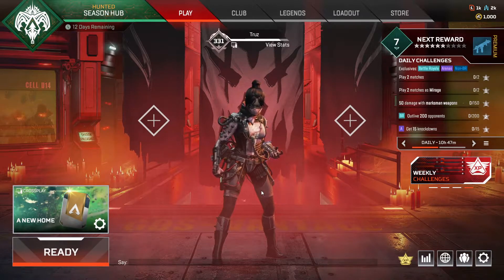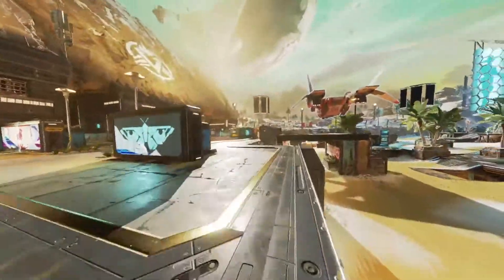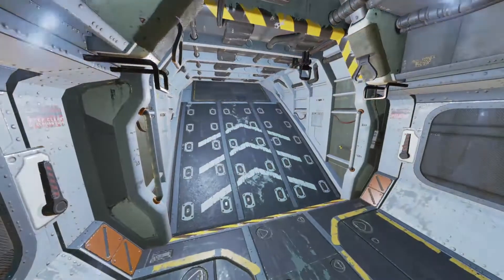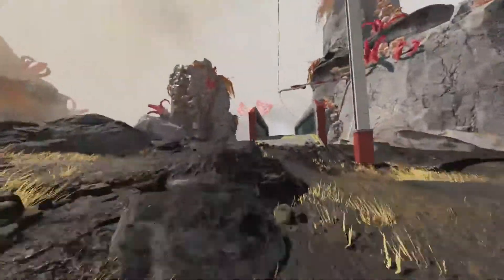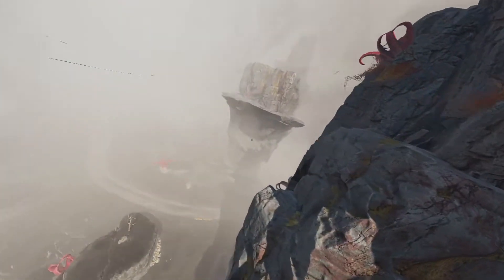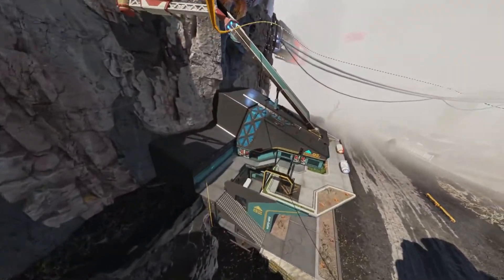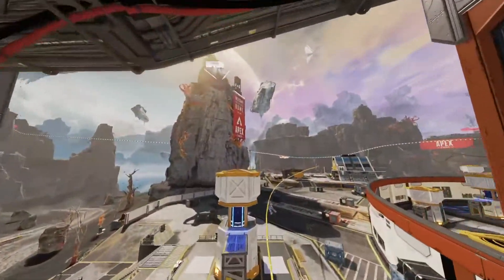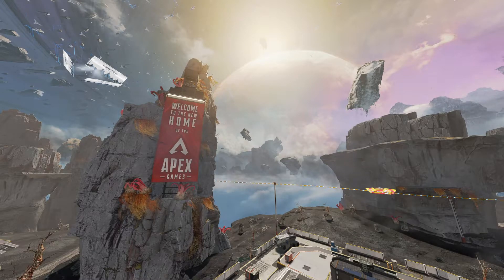New Season 15 Map Teaser | A New Home - Apex Legends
In this video we take a look at the season 15 map teaser for apex legends. This is an in-game event that is only for today October 19; it is called A New Home and requires a golden ticket that can be crafted with 120 crafting materials. This map is Seer's home planet which is speculated to be a moon/satellite.

All Socials & Channels!
What I Use!